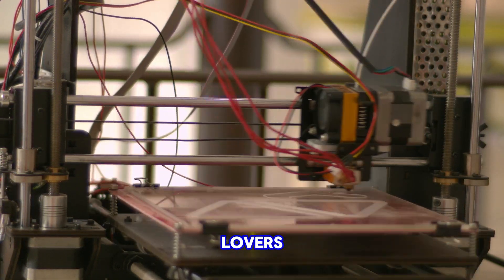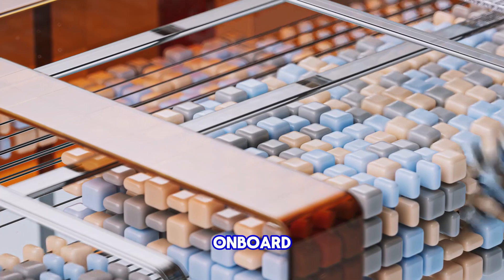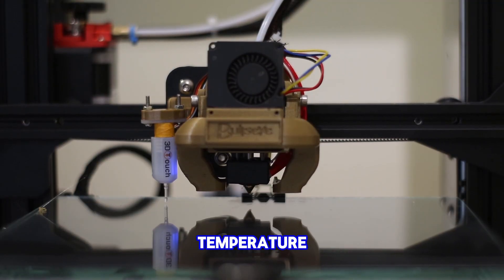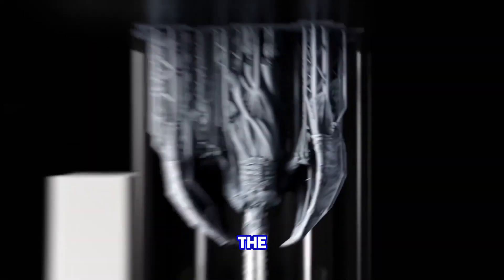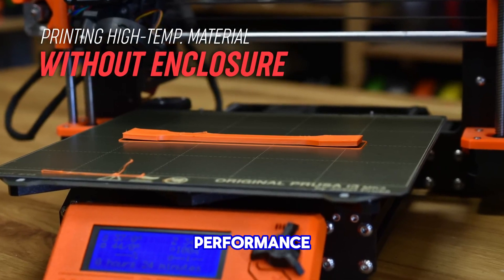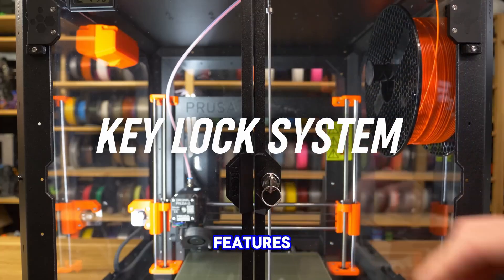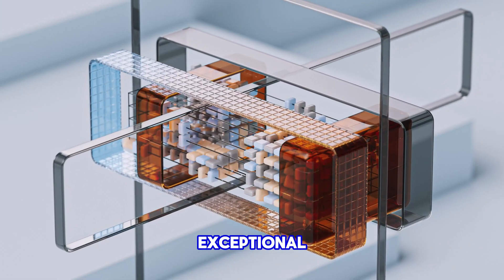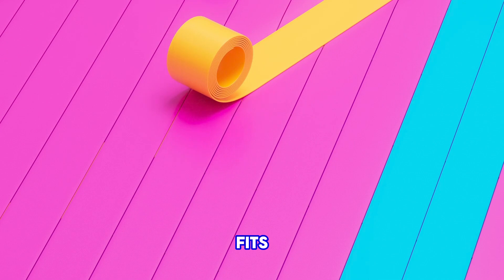Best 3D Printers 2024 watch before you buy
1-) Bambu Lab P1P
2-)Mingda Magician X2
3-)Elegoo Neptune 4 Pro
4-)Original Prusa MK4
5-)Anycubic Kobra Plus

Hello dear viewers! Today, we invite you to the enchanting world of 3D printers. Among the models we'll be exploring are fantastic options like the Bambu Lab P1P, Mingda Magician X2, Elegoo Neptune 4 Pro, Original Prusa MK4, and Anycubic Kobra Plus.

Each of these 3D printers possesses unique features that not only bring objects to life but also have the power to turn your dreams into reality. From the high-speed Bambu Lab P1P to the large-volume Anycubic Kobra Plus, each model has its own distinctive capabilities.

In our video, we have thoroughly examined these printers, discussing their advantages and disadvantages. If you're considering getting one of these technological marvels, this video is just for you!